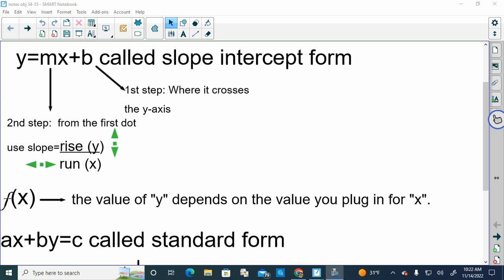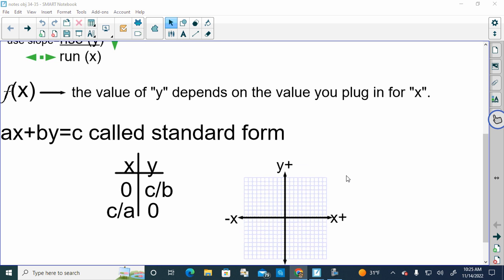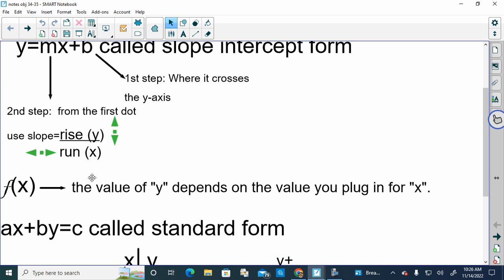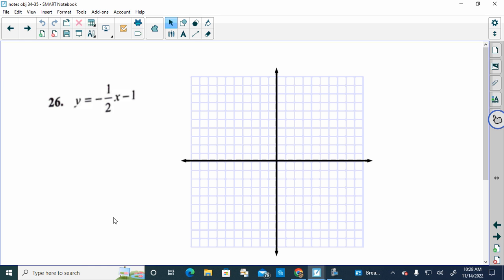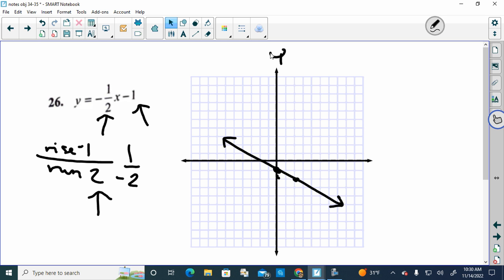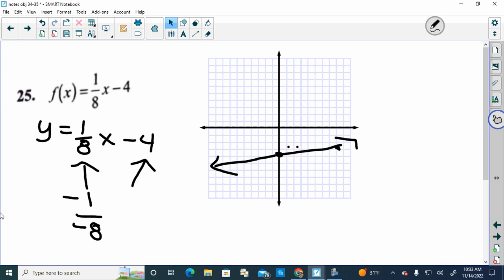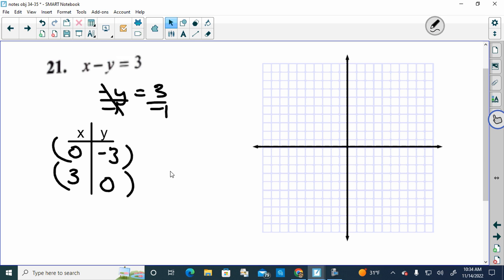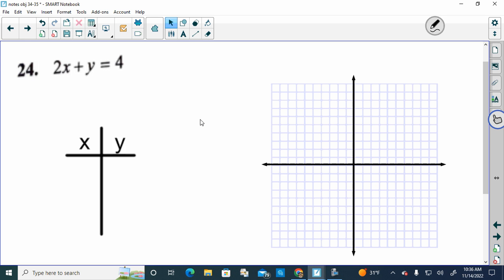notes obj 34 35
Graph Linear Equations slope intercept and standard form
y=mx + b and ax + bx = c